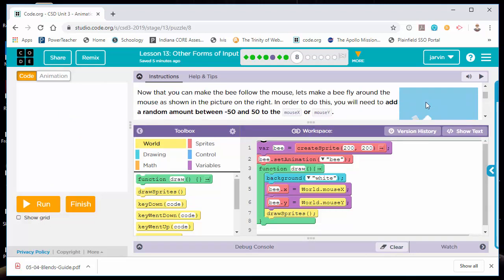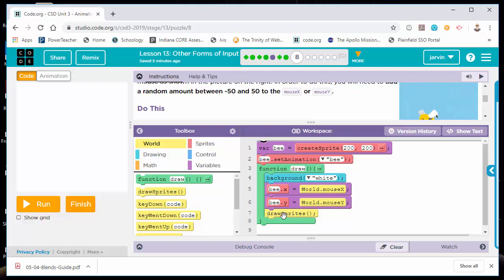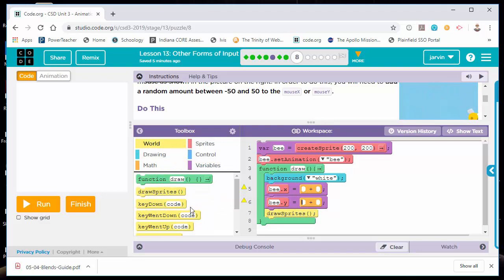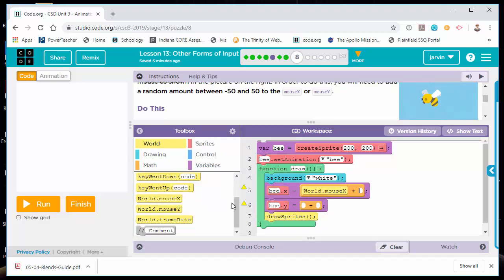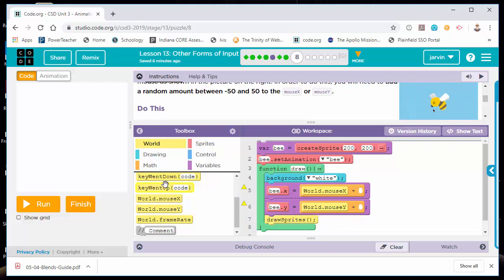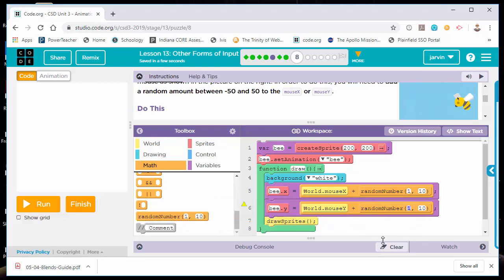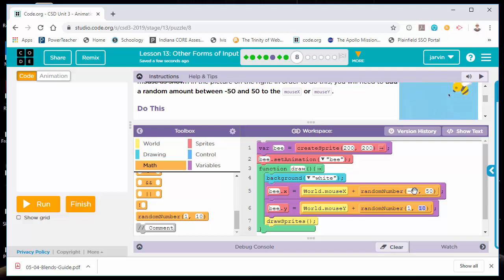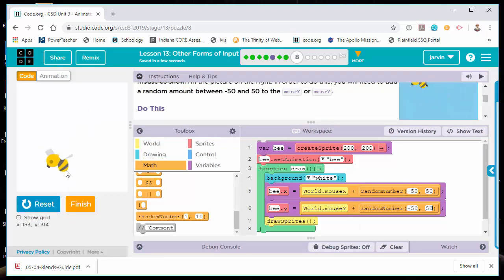Help for Unit 3 Lesson 13 Part 8